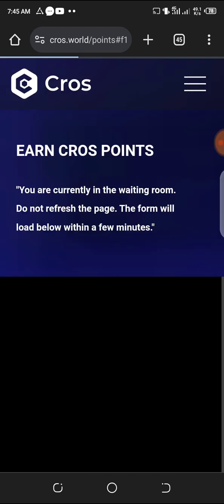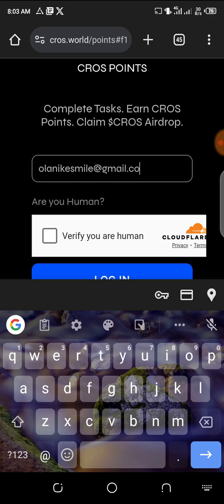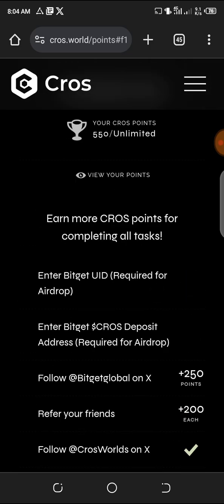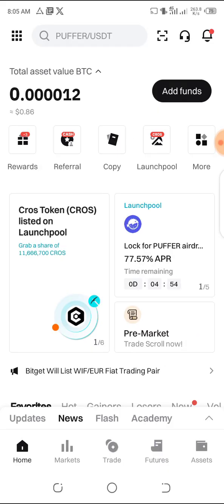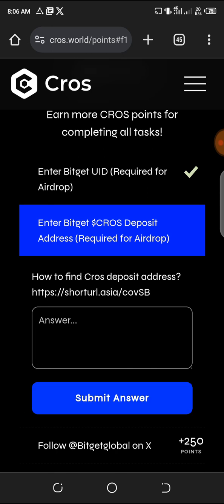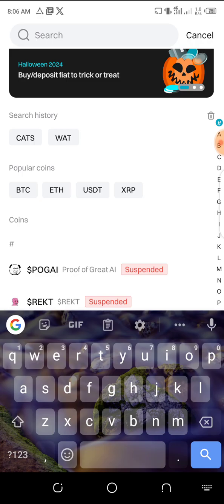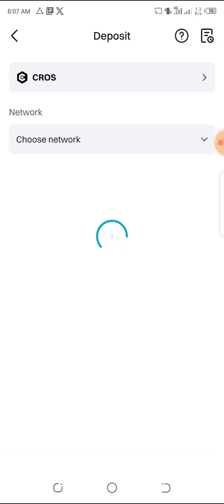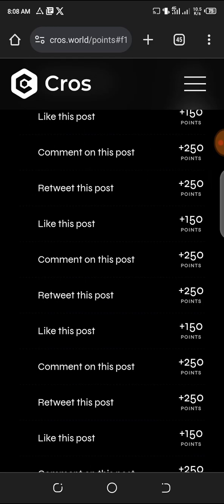How to get started with Cros airdrop(Claim Your Token)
🌟 **Unlock Your Crypto Potential with Cros Airdrop!** 🌟 Are you ready to dive into the exciting world of cryptocurrency? In this video, we’ll guide you step-by-step on how to get started with the buzzing Cros airdrop and become part of this game-changing community! 💎✨ From creating a crypto wallet to claiming your free tokens, we’ll cover everything you need to know for a smooth experience. Plus, watch out for our expert tips to maximize your rewards! 🚀🔐